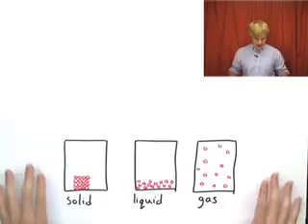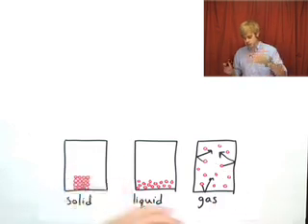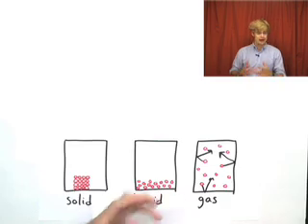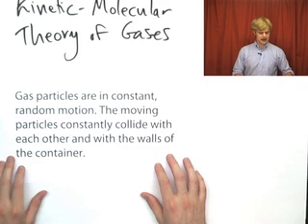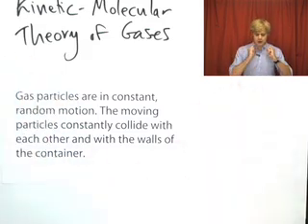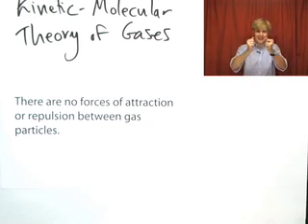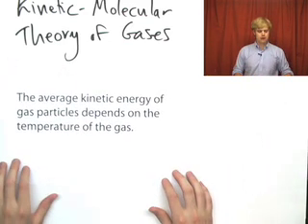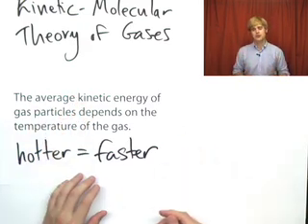The Kinetic Molecular Theory of Gas (part 1)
Reviews kinetic energy and phases of matter, and explains the kinetic-molecular theory of gases.